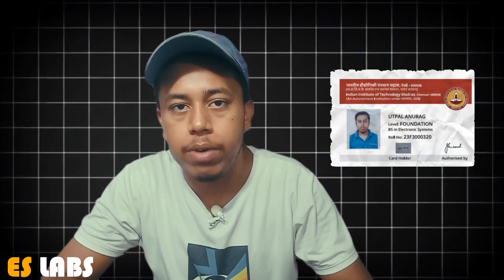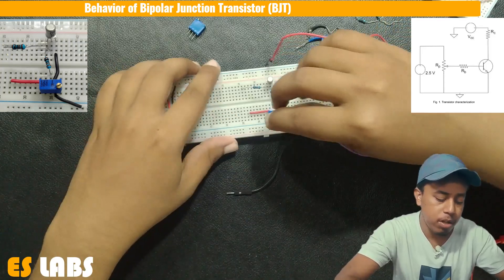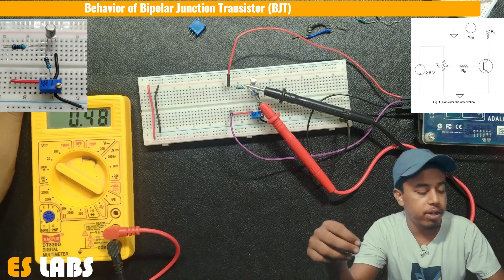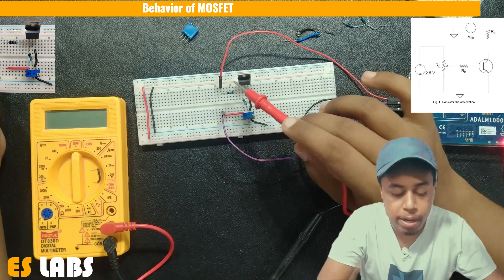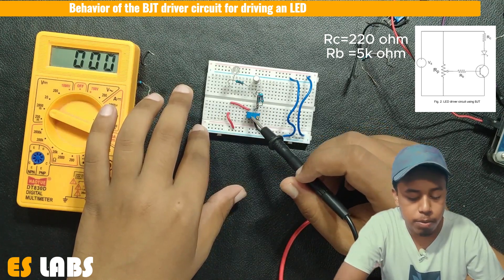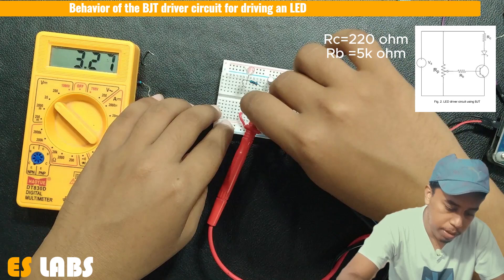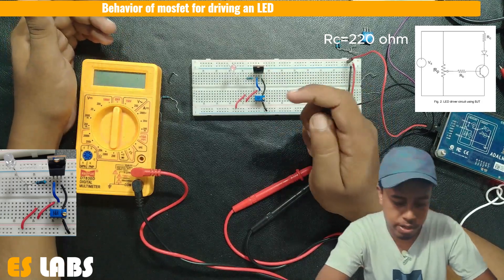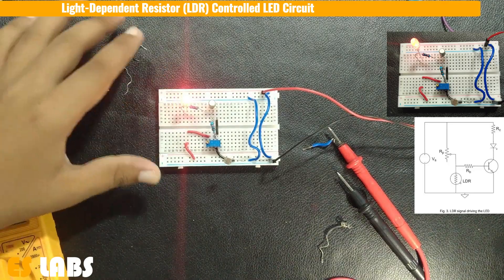Analysis of BJT and MOS Transistor Driver Circuits for LED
Understanding the behavior of nonlinear (electronic) components is
fundamental for any aspiring electronic engineer. These techniques not only provide
insight into the behavior of electronic circuits but also equip individuals with the skills
necessary for designing and troubleshooting complex systems. One effective way to
practically learn about these analyses is through hands-on experimentation from first
principles.
In the realm of electronics, transistors are vital components used for amplification,
switching, and signal processing. Two common types of transistors are the Bipolar
Junction Transistor (BJT) and the Metal-Oxide-Semiconductor (MOS) transistor, each
with its own unique characteristics and applications. In this experiment, we aim to
compare the performance and characteristics of BJT and MOS transistor driver circuits for driving an LED.
Materials and Equipment:
● BJT
● N-channel MOSFET
● LED
● One 1 kΩ Potentiometer
● 1 kΩ resistors
● Breadboard
● Connecting wires
● Multimeter
● Analog Board (ADALM 1000)